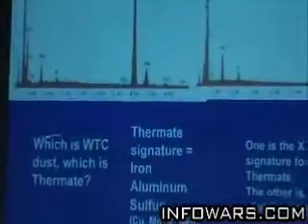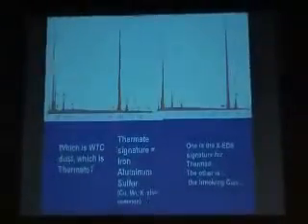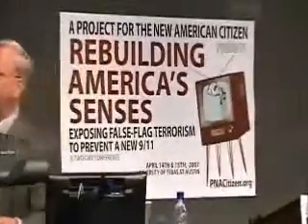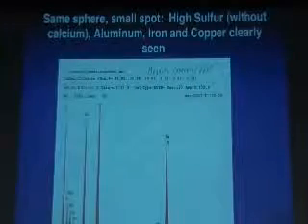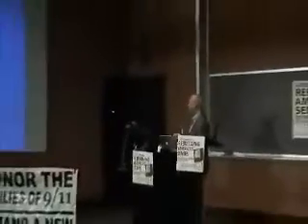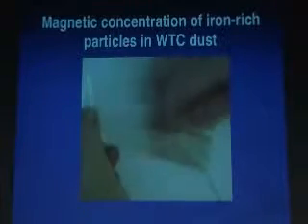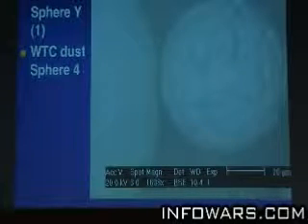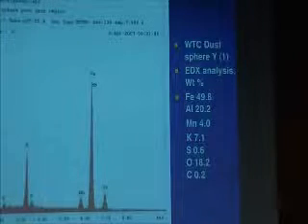Circa 2007: Steven Jones Presenting Evidence of Iron Rich Spheres in WTC Dust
Professor Steven Jones presenting his X-ray spectrometry evidence and analysis of molten iron samples taken from WTC dust cloud.